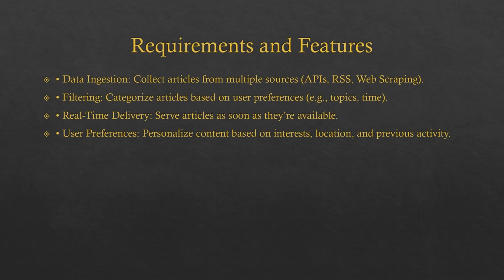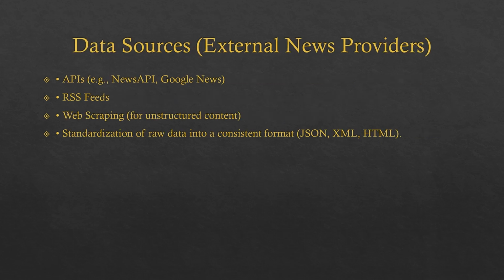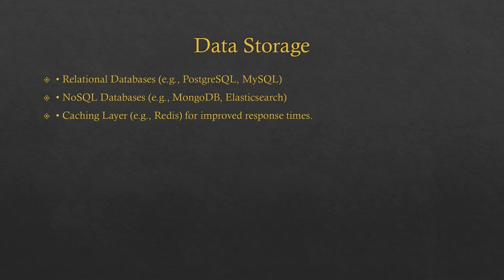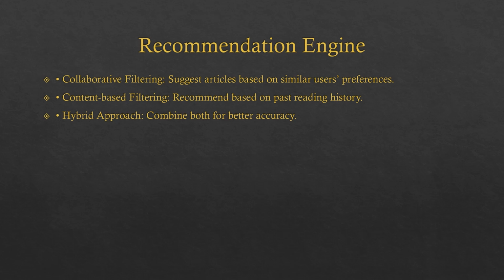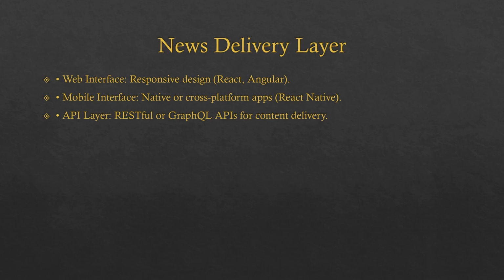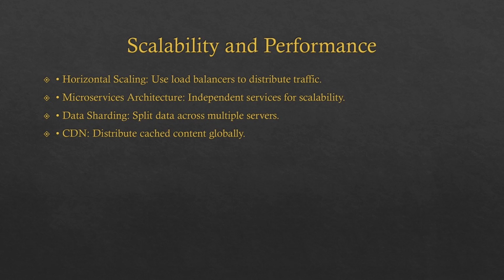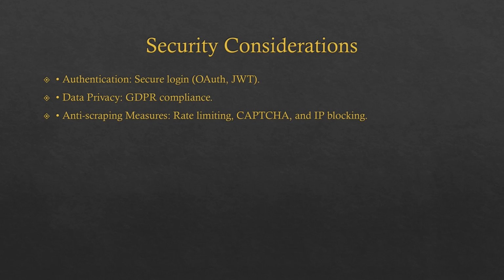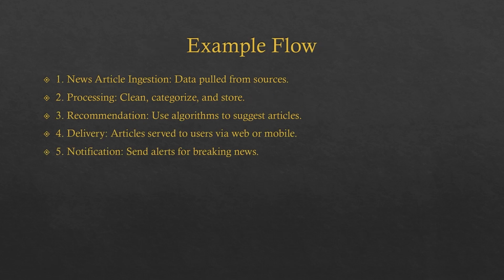🔧 High-Level Design for a News Aggregator System 📱📰 | Day 54